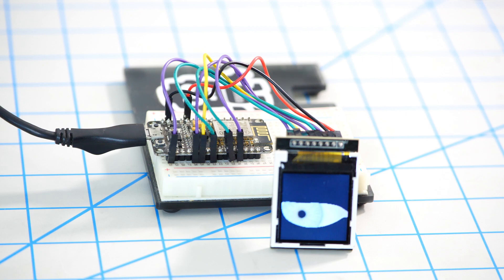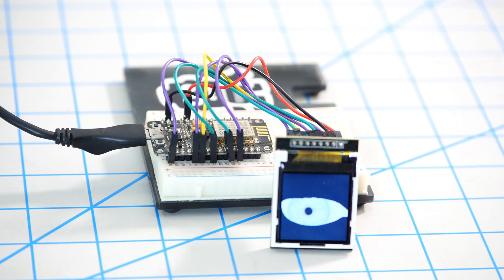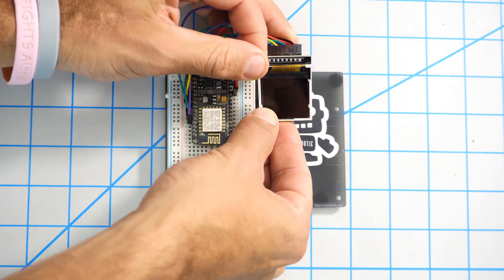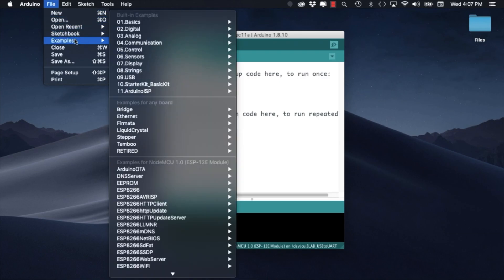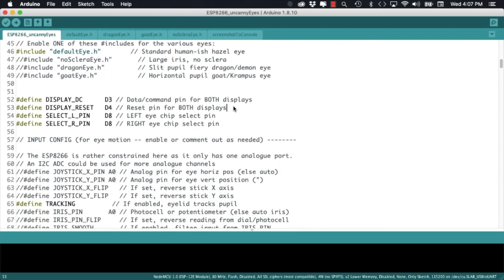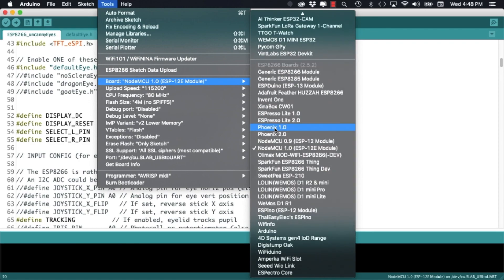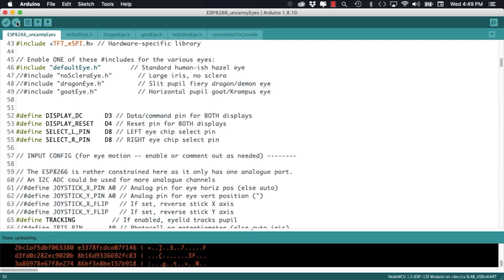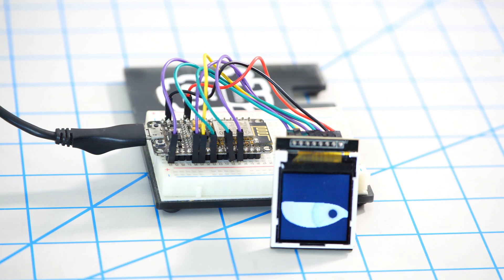Getting Started | 1.44" TFT Color Display w/ Arduino & ESP8266 (SPI ST7735 Driver) | DIS-00007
• Your support helps me post videos more frequently:
BTC: 1ZpLvgETofMuzCaKoq5XJZKSwe5UNkwLM
• My shops:
• Description:
This is a getting started series for the products found on my online shops!
In this video, we setup a 1.44" 128x128 pixel TFT Display (SPI ST7735 driver) to display animations using an ESP8266:
These displays are small, only 1.44 inches diagonal, and offer a great way to add a small, colorful and bright screen to any project. Using a 4-wire SPI to communicate with its own pixel-addressable frame buffer, it can be used with every kind of microcontroller—even low-memory ones with few pins available!
• Project code:
Arduino Library for the e-Paper Display:
Available through Tools – Manage Libraries... – TFT_eSPI
Code from this project:
Available through File – Examples – TFT_eSPI – Generic – ESP8266_uncannyEyes